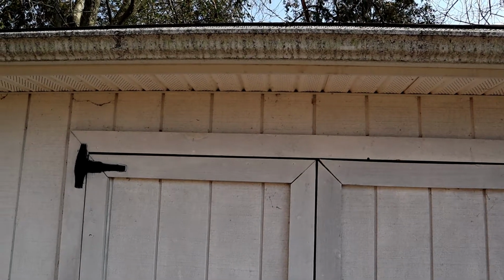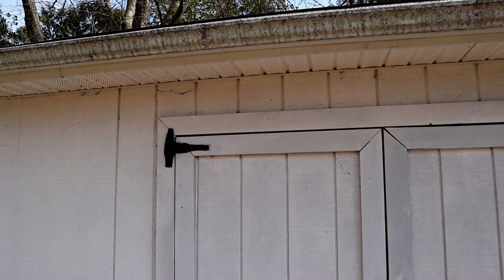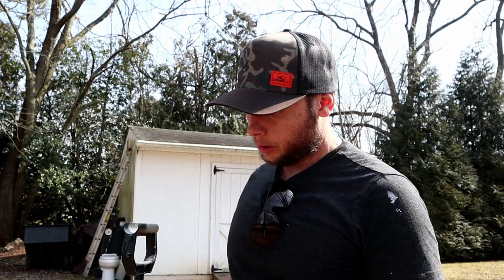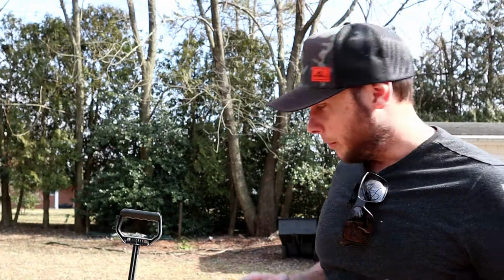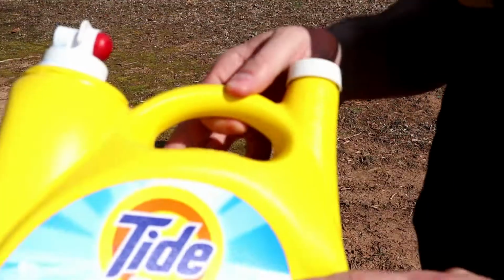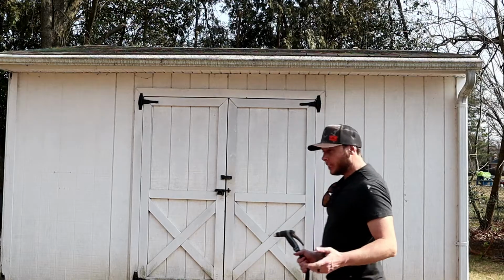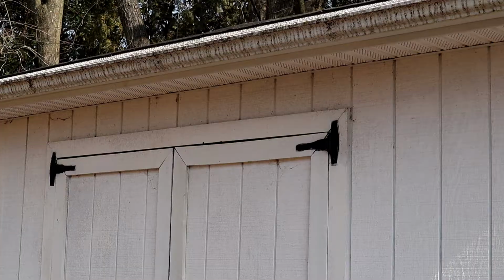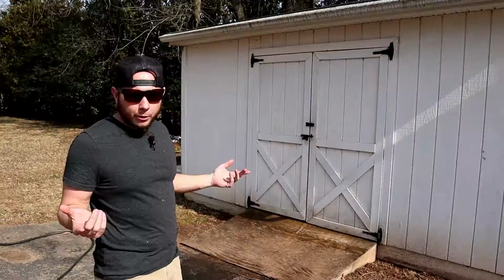How To Clean Gutters Fast ! * DIY - Clean Your Gutters! * How To Whiten Your Gutters From The Ground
The lazy man's way to clean your gutters.